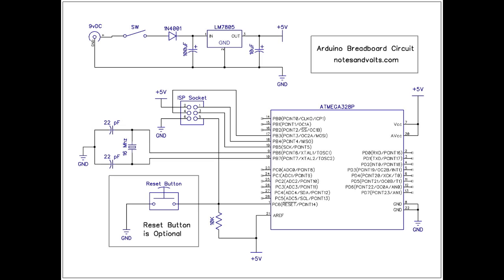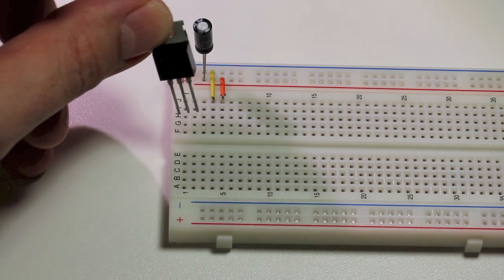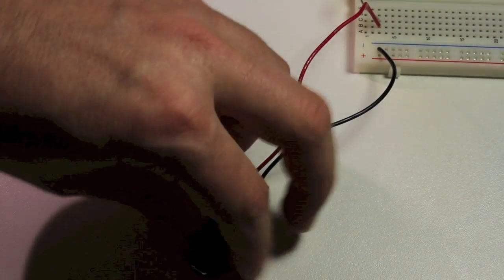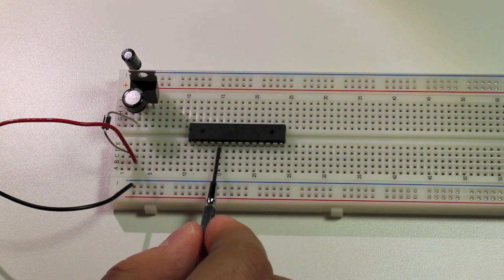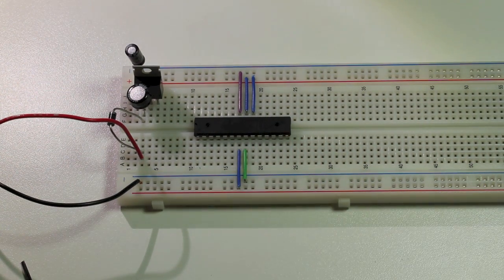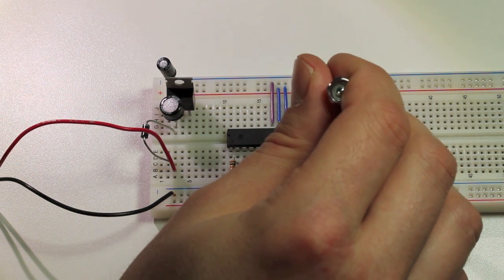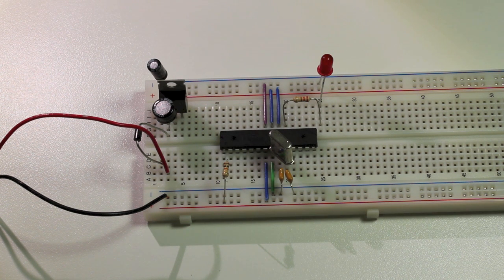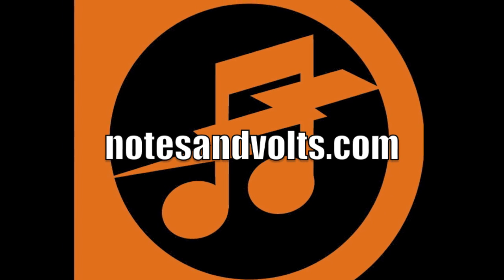Arduino on a Breadboard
Arduino to breadboard construction.